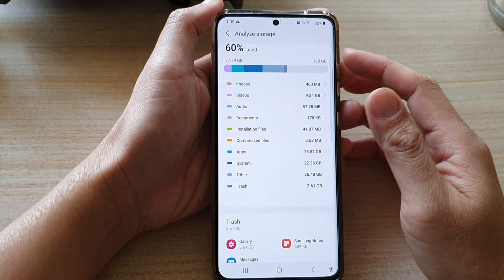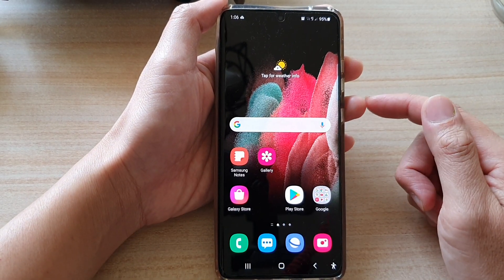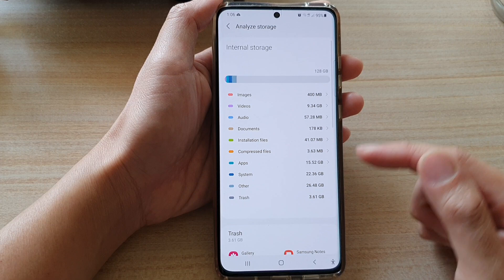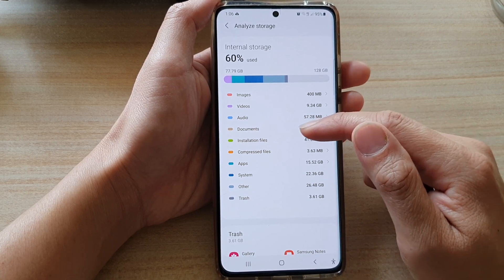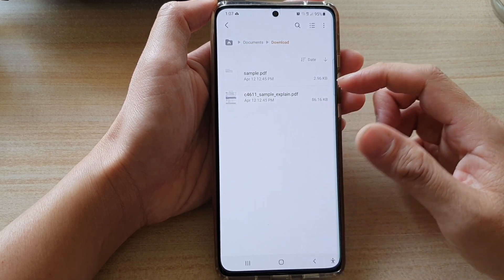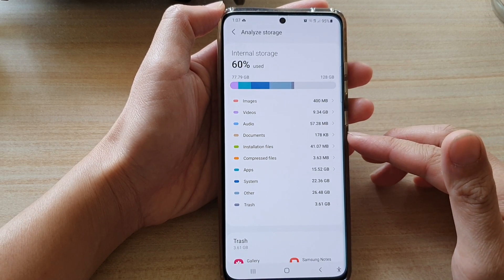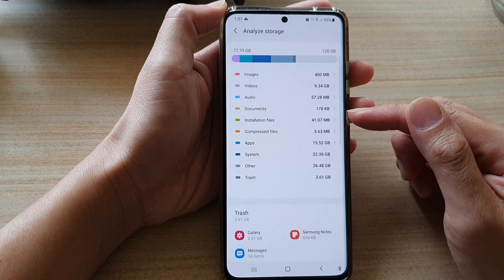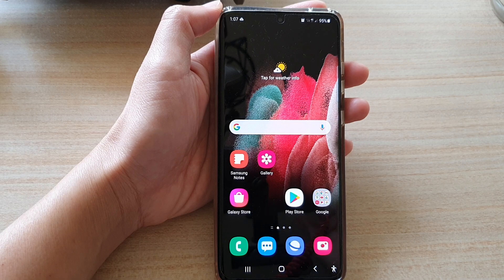Galaxy S21/Ultra/Plus: How to Check Total Storage Space Being Used by Documents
Learn how you can check the total storage space being used by documents on the Galaxy S21/Ultra/Plus.